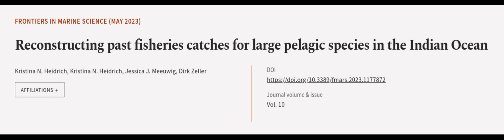Reconstructing past fisheries catches for large pelagic species in the Indian Ocean | RTCL.TV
### Keywords ###

### Article Attribution ###
Title: Reconstructing past fisheries catches for large pelagic species in the Indian Ocean
Authors: Kristina N. Heidrich, Kristina N. Heidrich, Jessica J. Meeuwig ,and Dirk Zeller

### Video Timestamps ###
0:00:00 - Summary
0:01:09 - Title
0:01:16 - Outro
0:01:21 - End